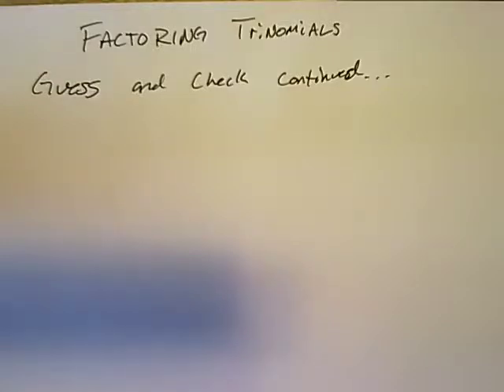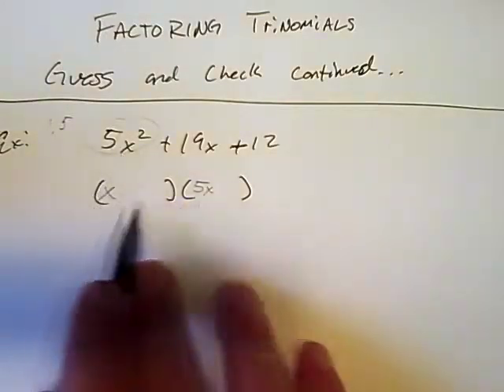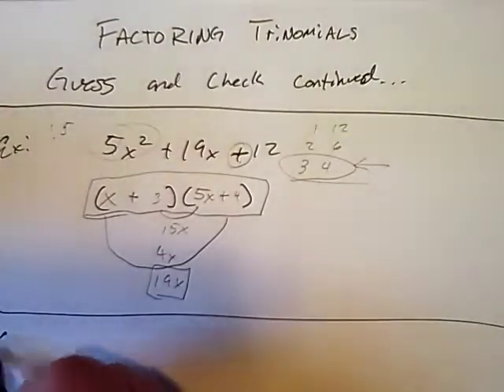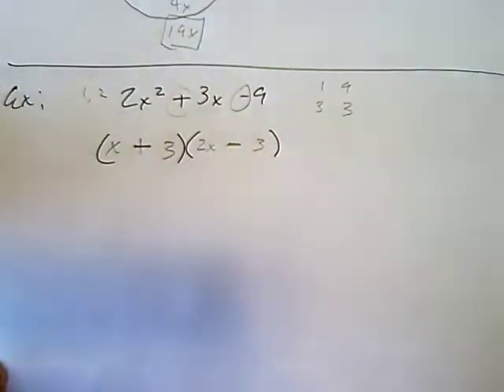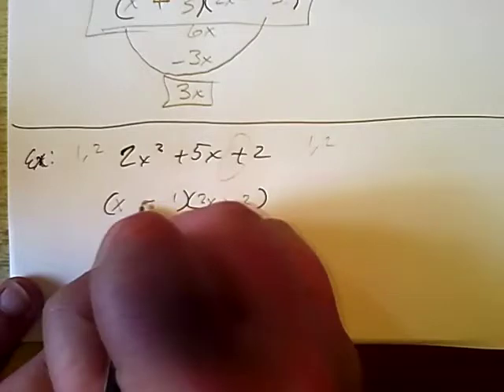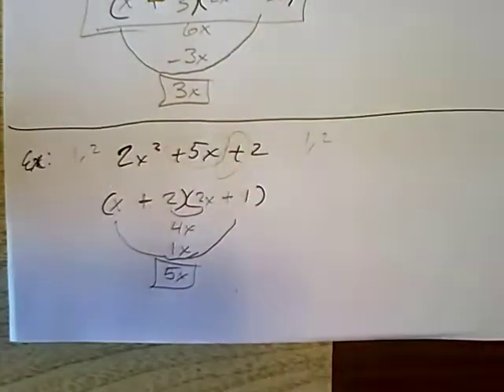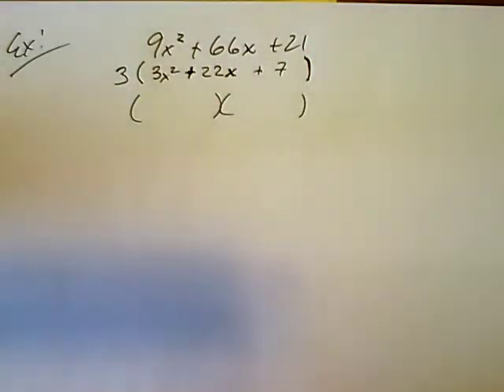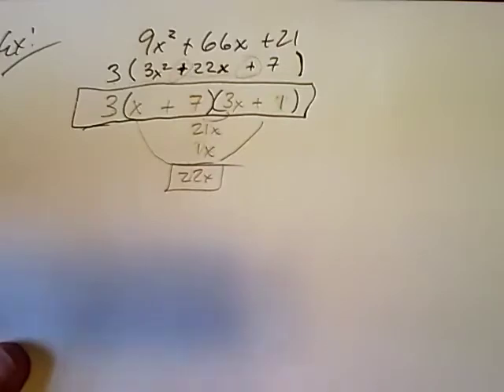Factoring trinomials using Guess and Check 2 Mr. Stephens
more examples of factoring trinomials using guess and check. a not equal to 1.